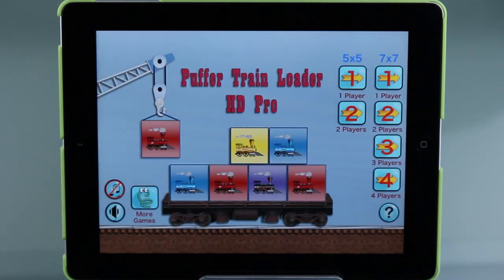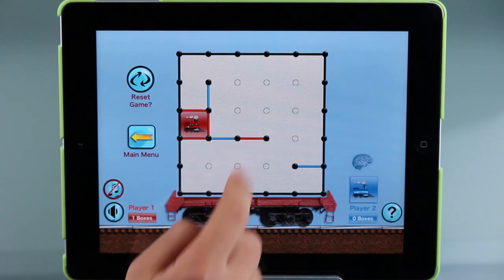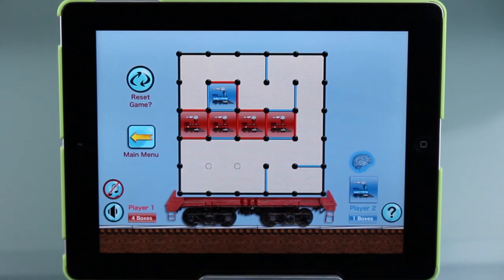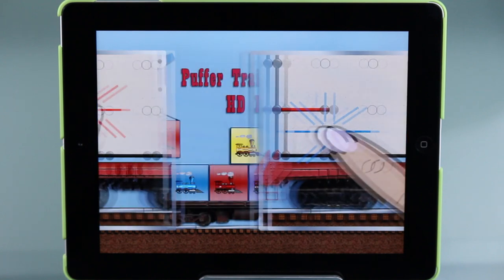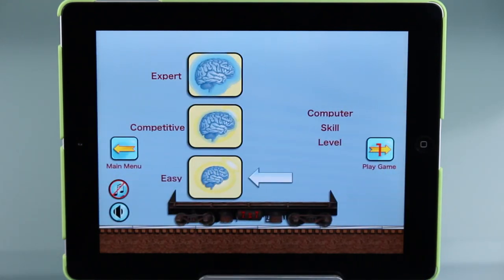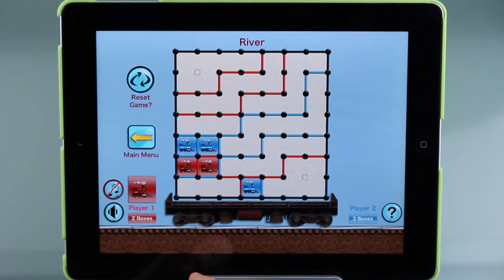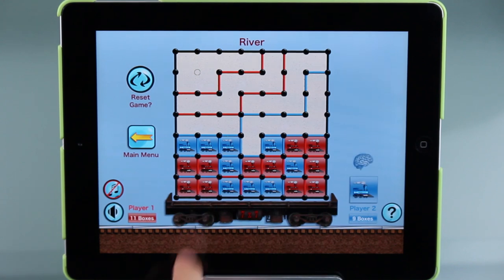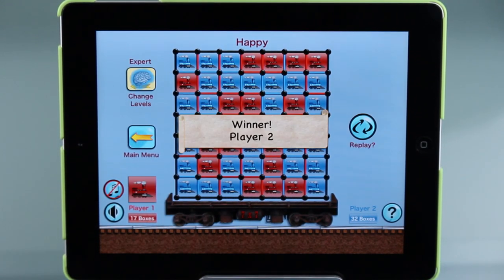Puffer Train Loader HD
Puffer Train Loader took the kids menu game "Dots and Boxes" and put it on your iPad!